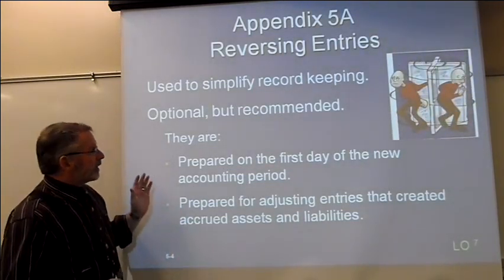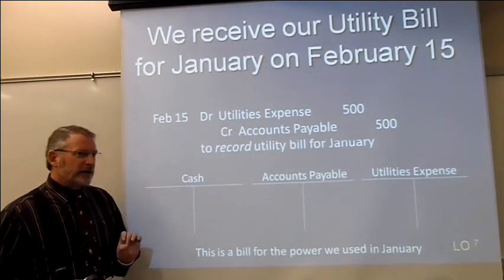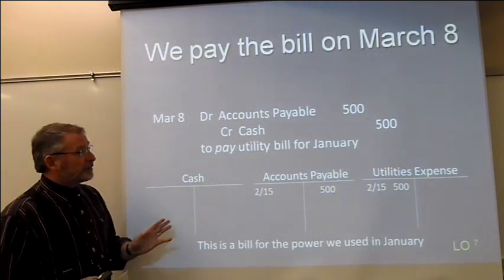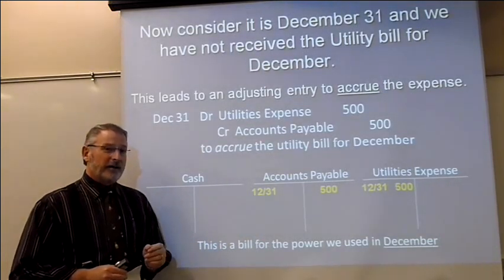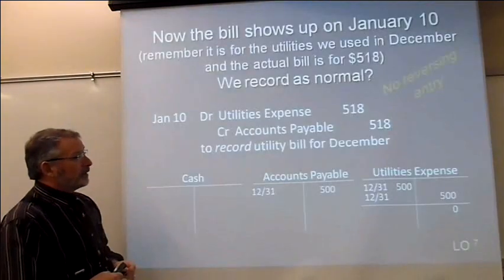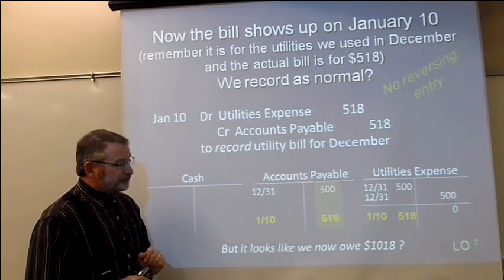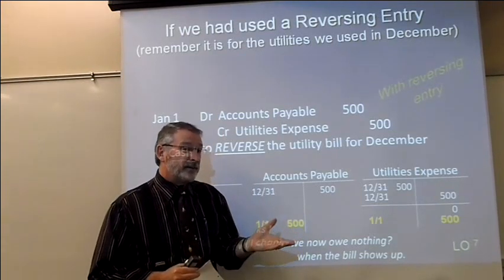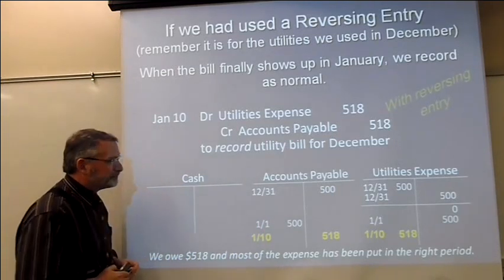Reversing Entries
So you have made adjustments but now we have to get ready for the new period.